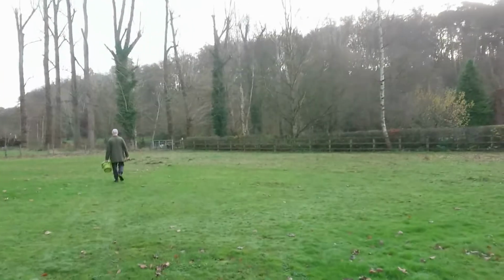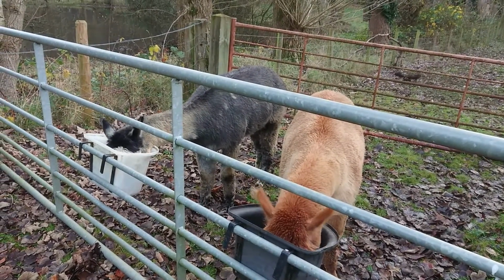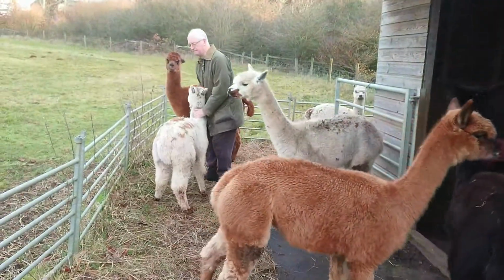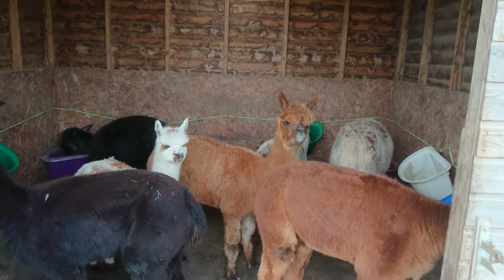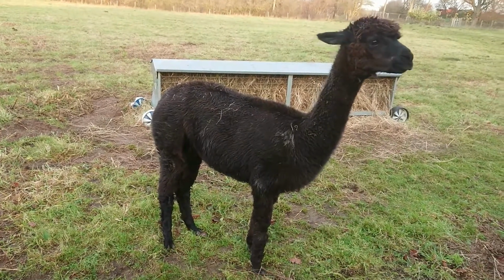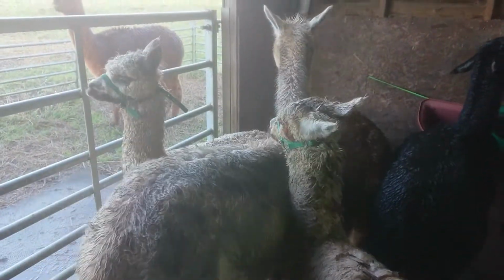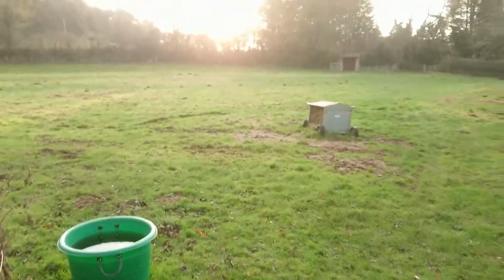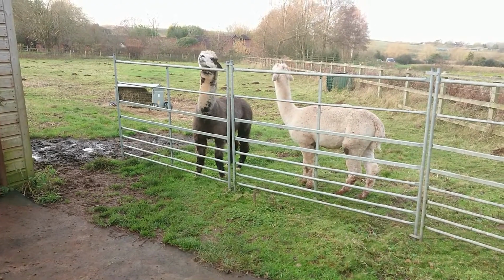Alpaca Farm Virtual Tour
Presented by Women's Engineering Society Hertfordshire, Bedfordshire & Buckinghamshire Cluster - Alpaca Farm Virtual Tour is being premiered here at 18:10 Thursday 8th April 2021.

WES members have been invited to view and with the accessibility of YouTube, you too can get a glance at Jo's fantastic Alpaca Farm! The key question is - can you remember all of their fabulous names?

This experience is part of an evening event hosted by the WES HBB cluster also featuring:
- Special guest with a Q&A session
- Virtual Quiz with a surprise for the winner!

Events hosted by WES HBB Cluster always have an aim to inspire and reignite attendees interest in engineering.

Produced by a member from the WES HBB Cluster.